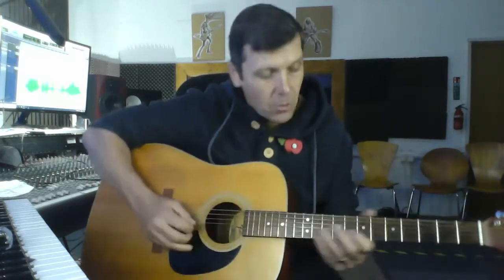10 Tips How To Improve Your Guitar Technique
10 Tips How to improve your guitar technique.
Check out these important tips to improve your guitar playing skills.
From tension to practice, these will help with all aspects of your playing. 🎸